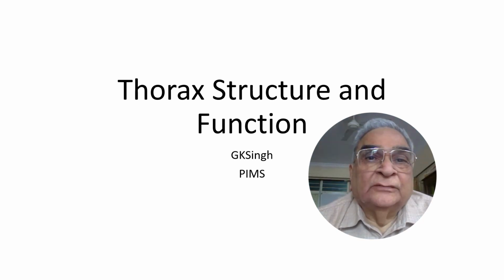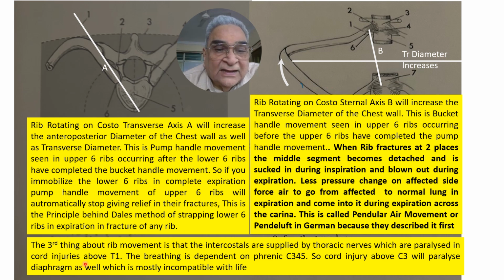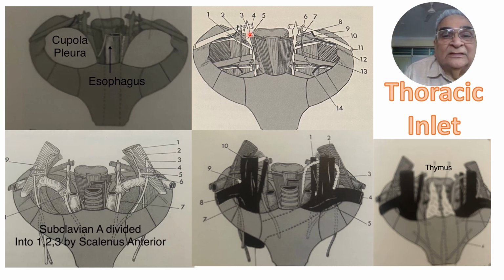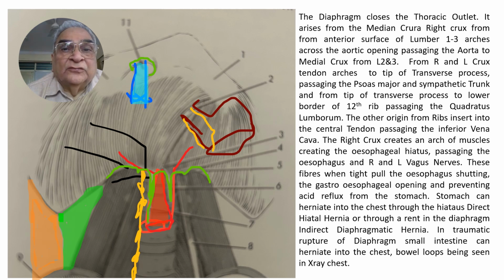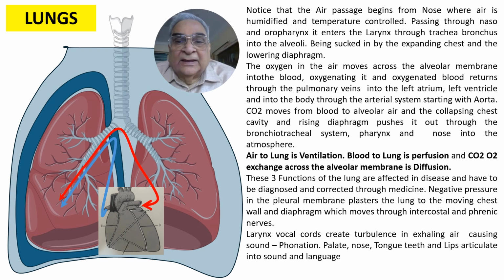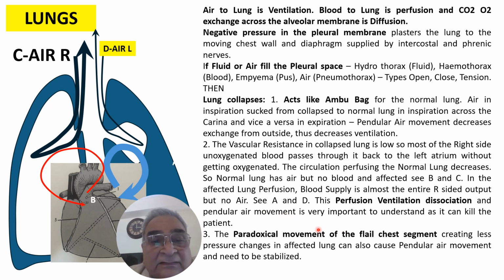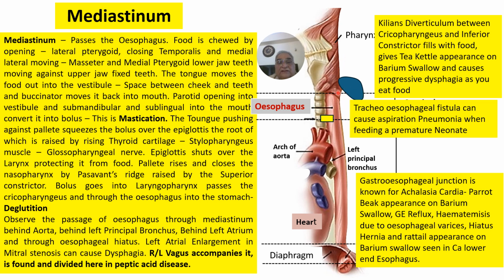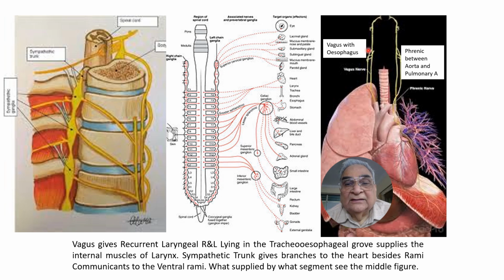Functional Anatomy of Thorax GKSingh PIMS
In just 35 minutes you will understand the structure and why it is there enough for a clinician